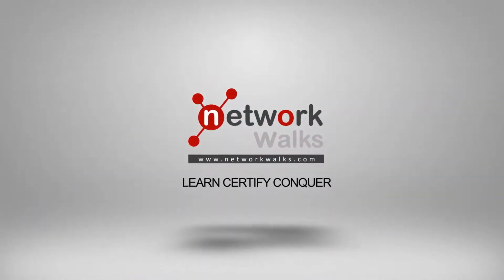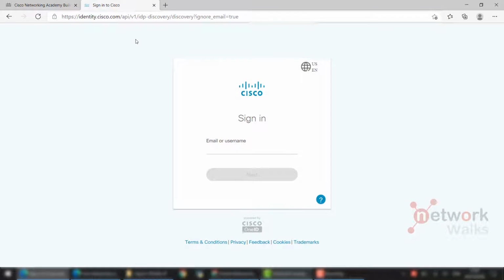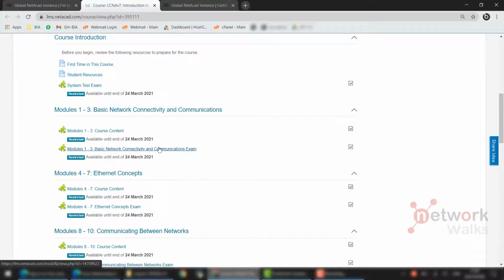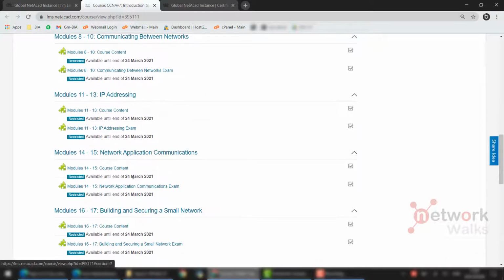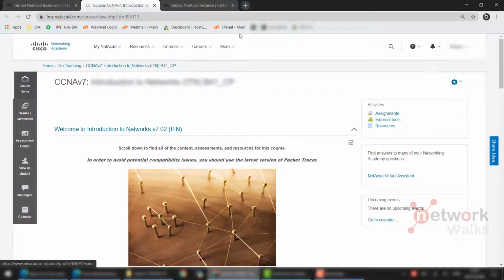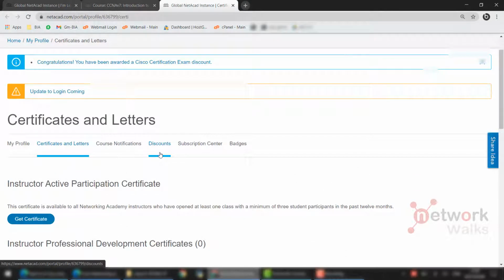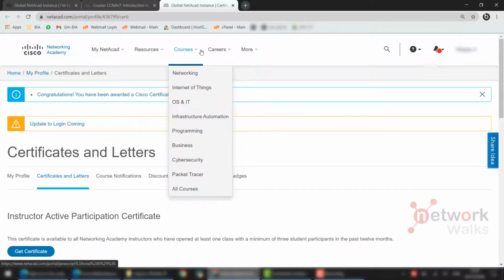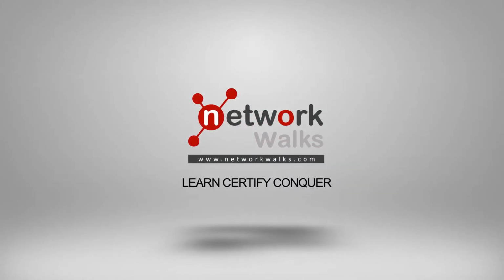How to Login to Cisco Netacad | Study & Download your certificates (NW)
In this short video, our instructor has explained:
1. How to login to Cisco Netacad system (after enrollment)?
2. How to access course materials from netacad?
3. How to attempt quizzes/exams in Netacad?
4. How to recover your netacad account if you forget your password?
5. How to Download your CERTIFICATES after completing a course?
6. Many other questions like above